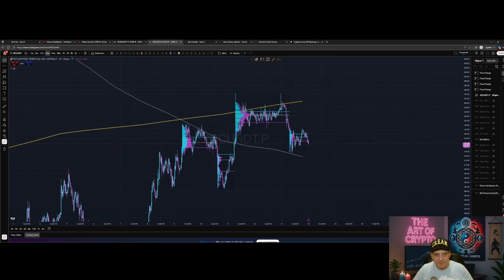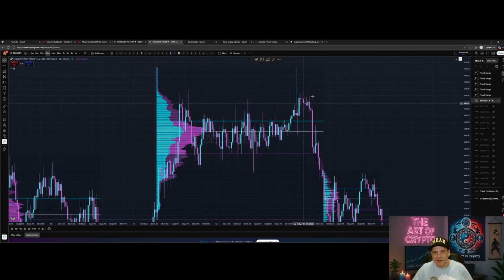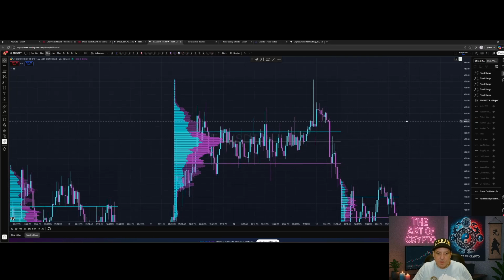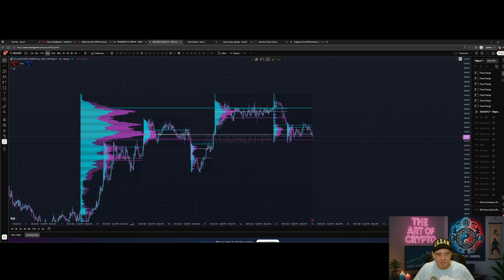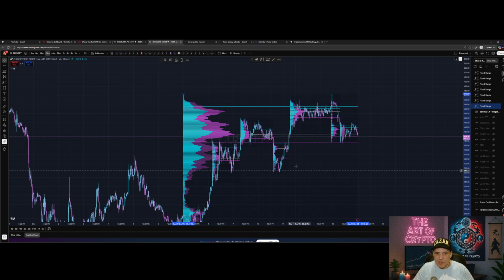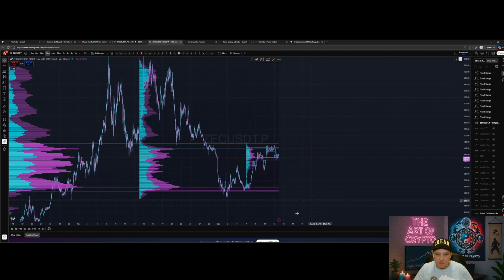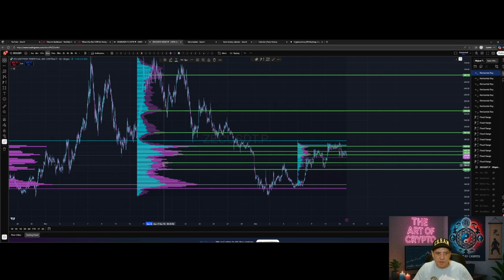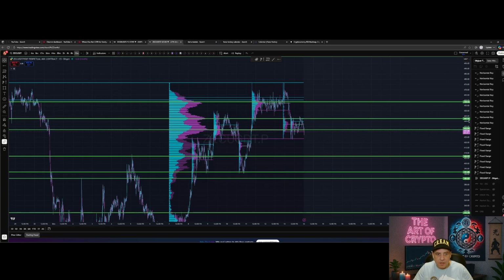FIXED RANGE VOLUME PROFILE📊